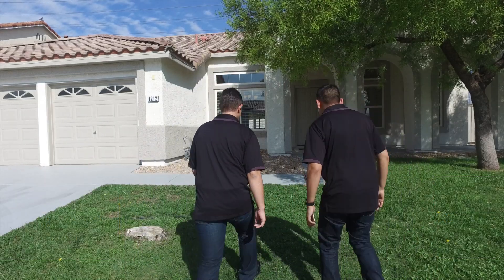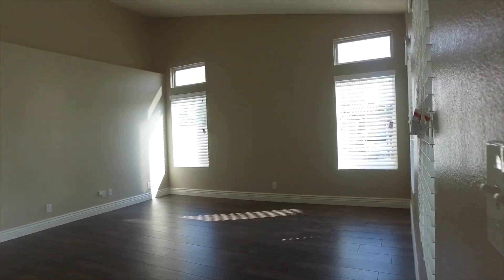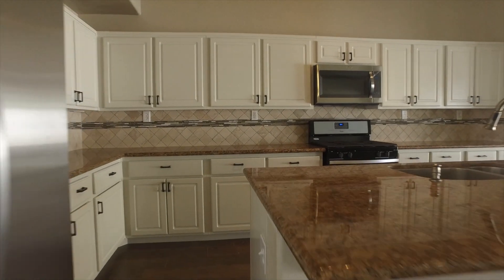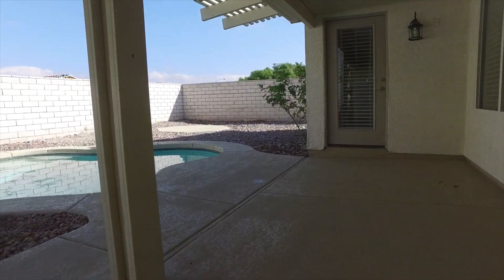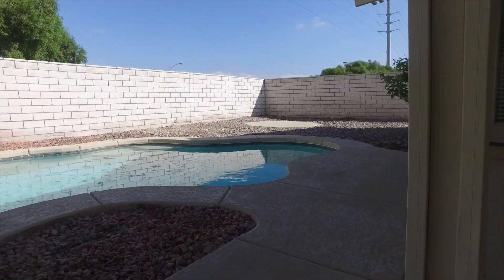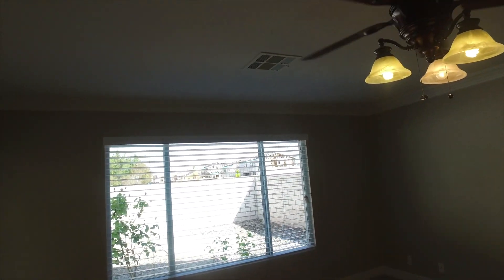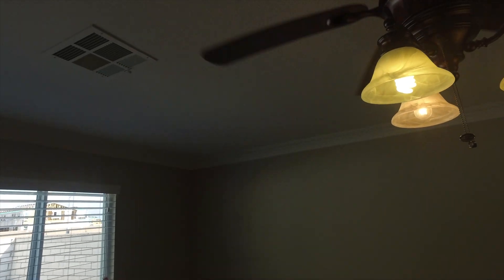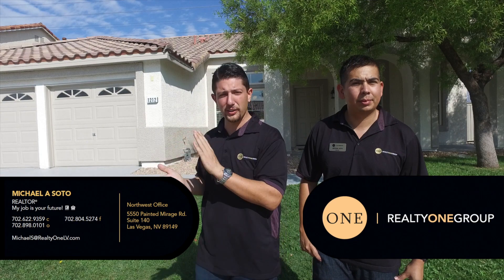Featured home presentation of 1212 BIG TREE Avenue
Gorgeous and single story four bedroom and 2 1/2 bath home. Spacious open floor plan, Looks brand-new!! Fresh two tone paint inside and out. New 12 x 36 plank tile through out, New carpet in bedrooms, granite countertops in kitchen, custom backsplash with large breakfast bar island. This home includes bran new stainless steel appliances, new blinds and fixtures. Backyard features covered patio with sparkling pool!!! This home is a must-see!!

Michael A Soto
Realty One Group

Bradley Bellstedt
KellerWilliams